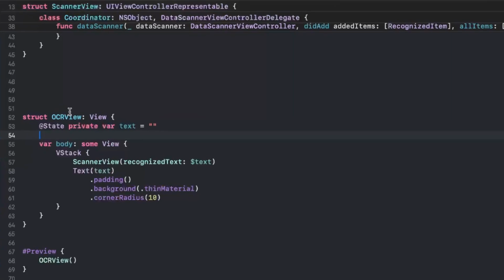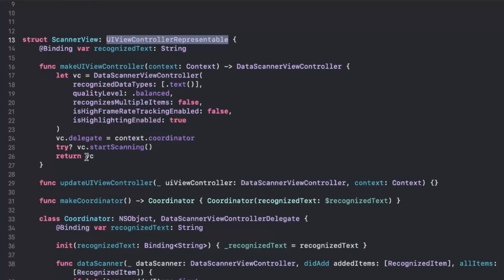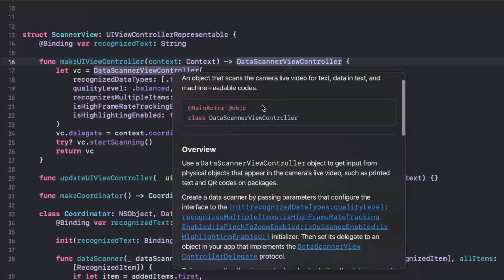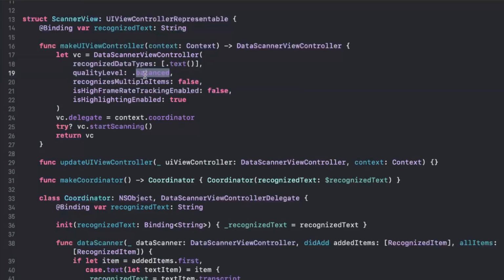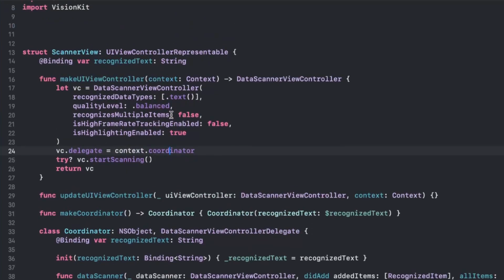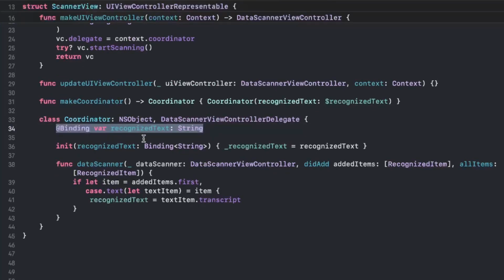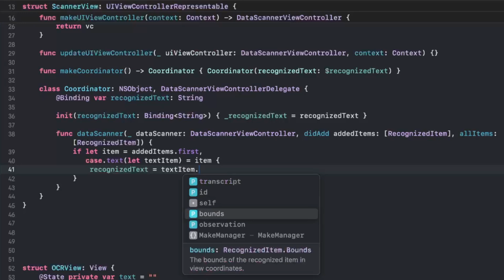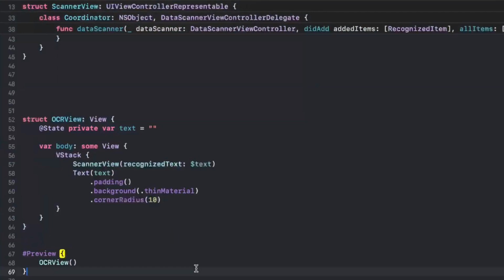Your iPhone's Hidden OCR Superpower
We’re diving into the world of Optical Character Recognition (OCR) using Swift! Imagine pointing your camera at any text in the real world and having it instantly pulled into your app as a string. Sounds awesome, right? Well, it’s shockingly quick and easy to implement, and I’ll guide you through every step of the process!

Whether you’re building a productivity app, a language learning tool, or just want to impress your friends, this tutorial is your gateway to harnessing the power of live video text extraction. Join me as I break down the code, show you how to set up your scanner view, and ensure that your text updates in real-time.

🕒 **Timestamps:**
00:00 - Introduction to OCR in iOS
01:15 - Setting Up Your Swift Project
03:30 - Creating the Scanner View
06:00 - Implementing the OCR Functionality
09:15 - Displaying the Extracted Text
12:45 - Wrapping Up